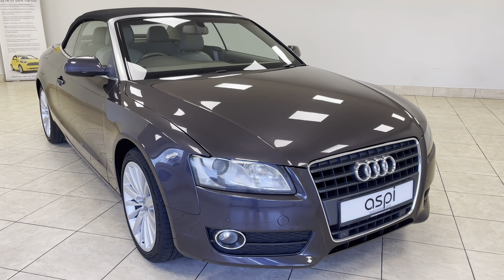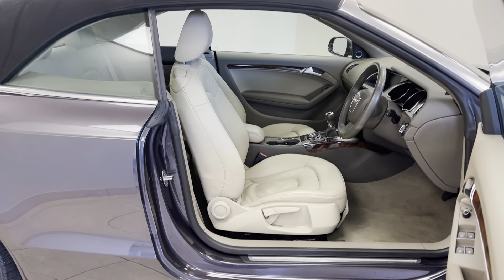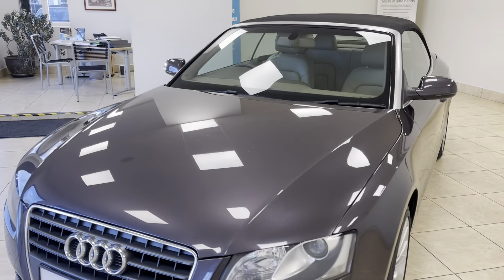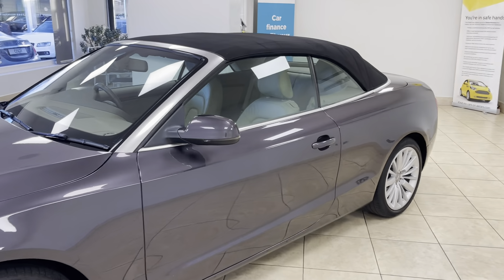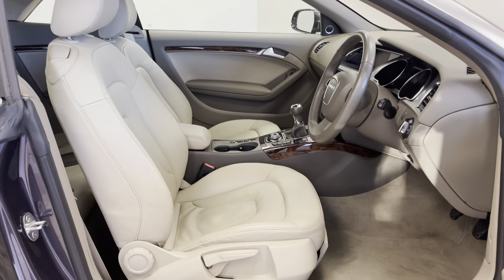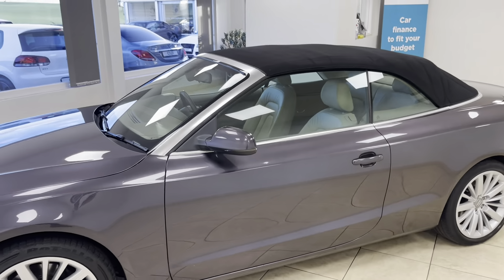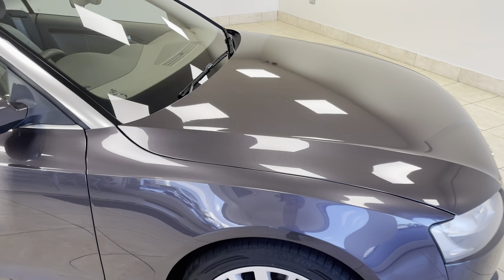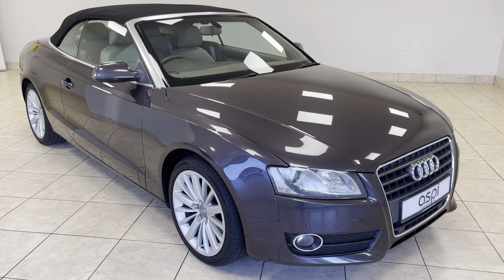2011 11 AUDI A5 2.0 TFSI SE 2d 208 BHP